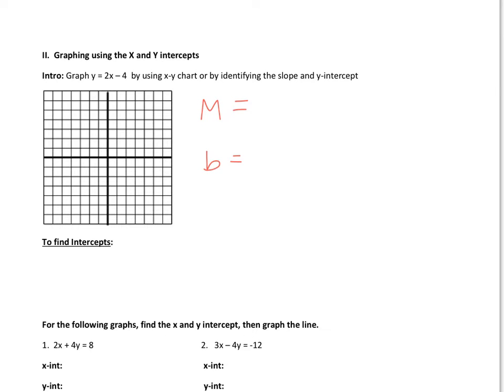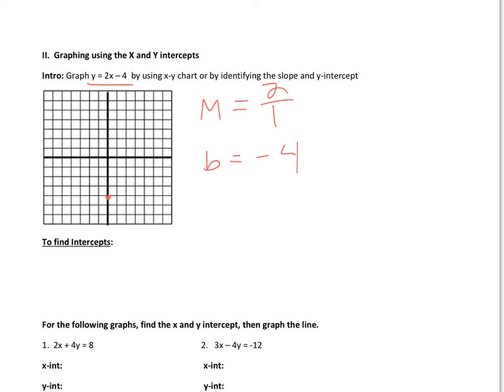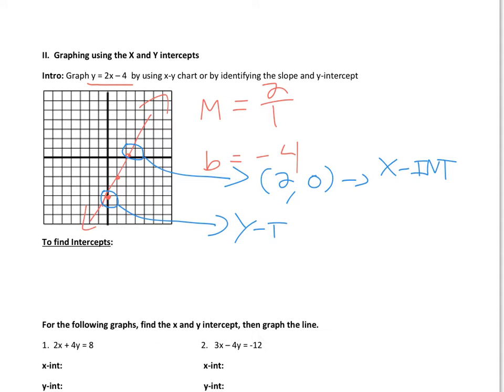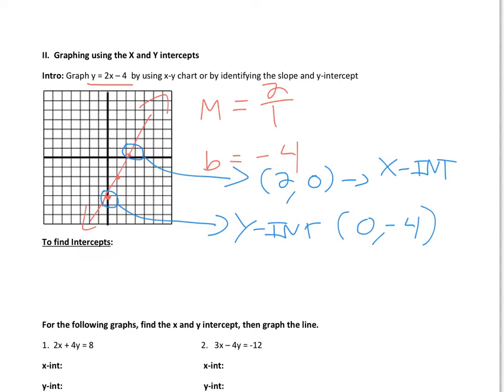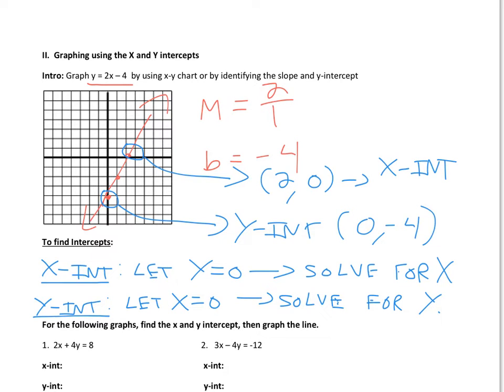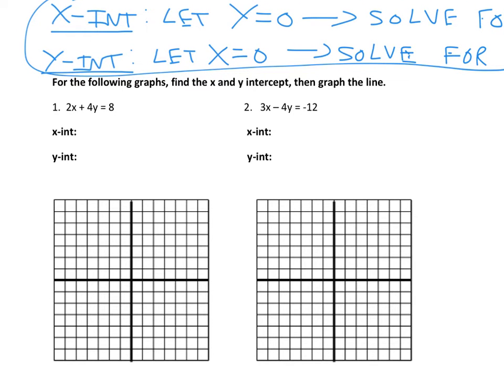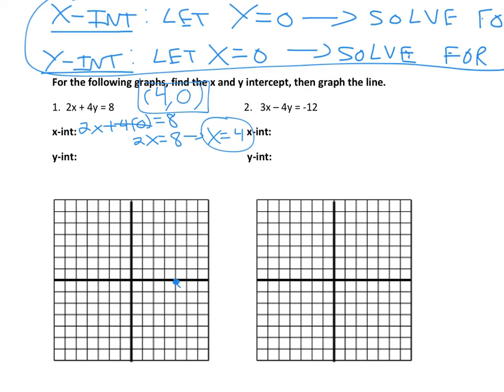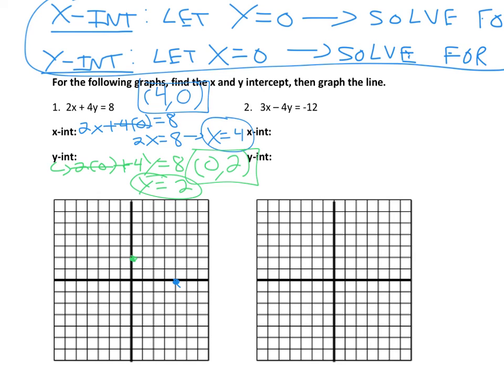graph by finding intercepts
Graph lines by finding the X and Y intercepts